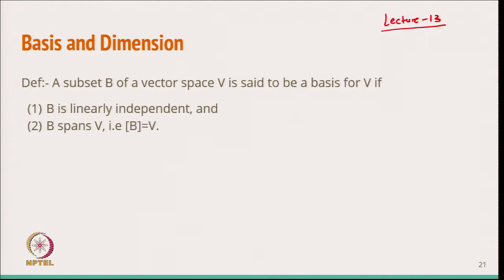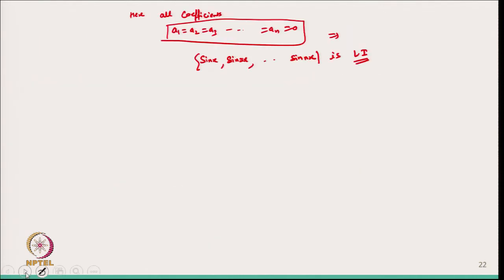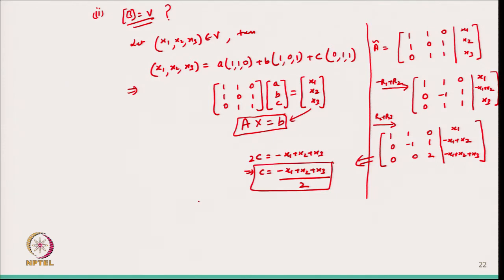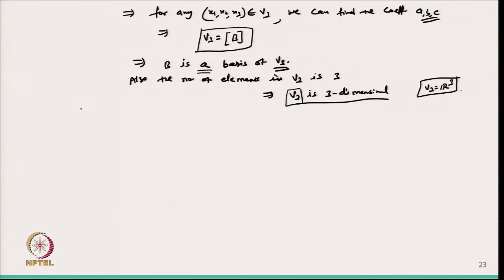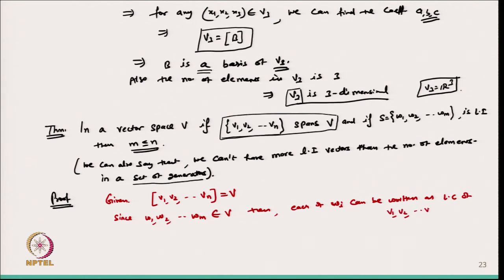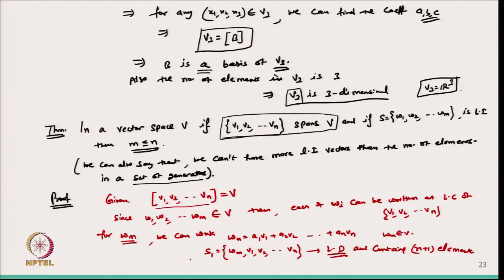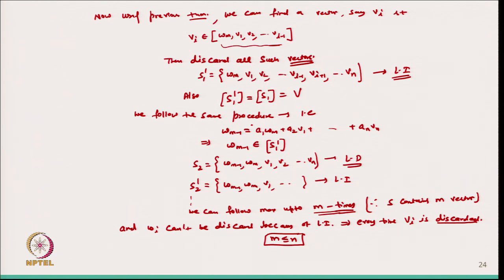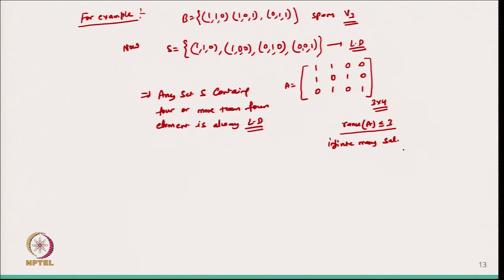Basis and Dimension of a Vector Space